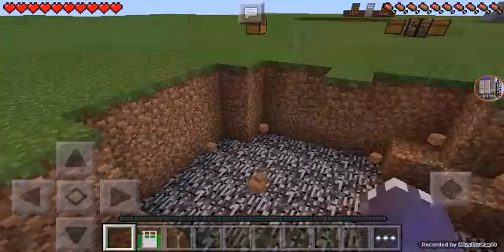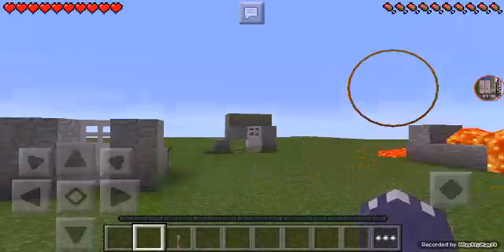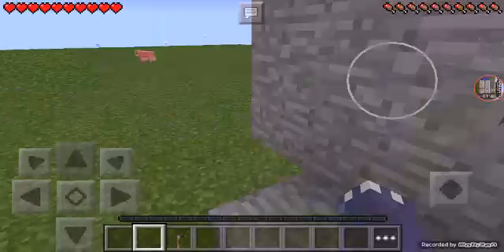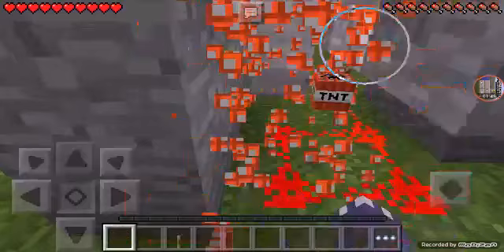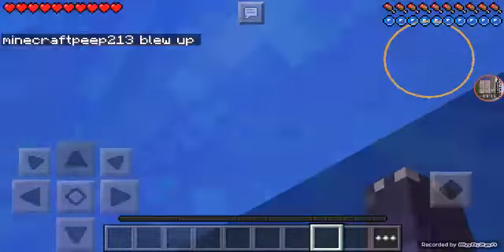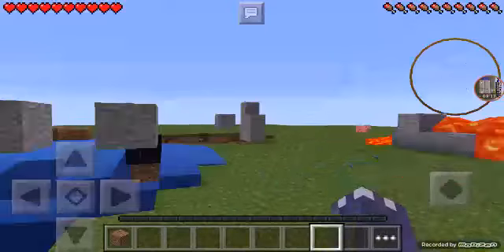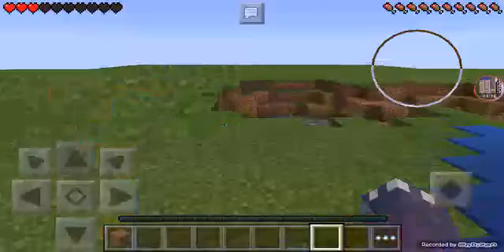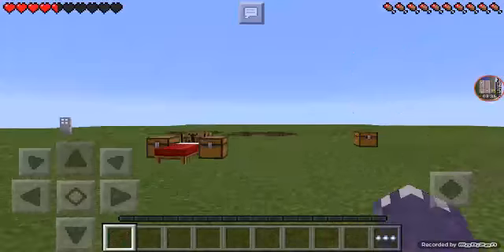How to trap someone in Minecraft PE 2.